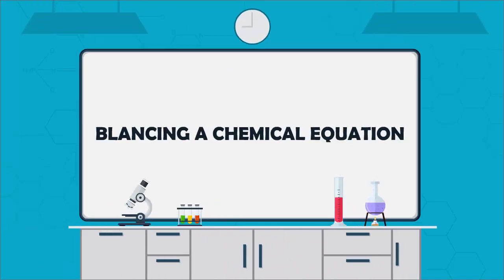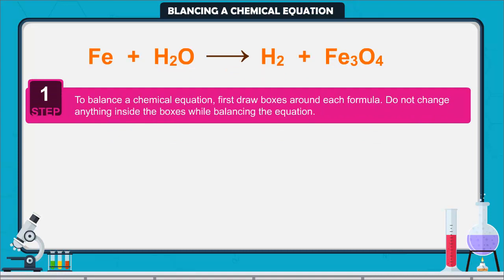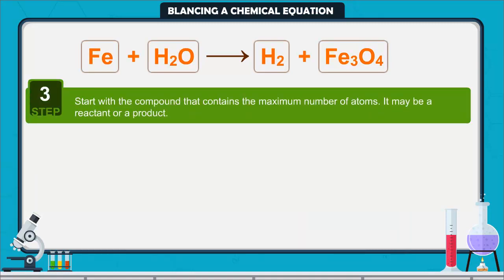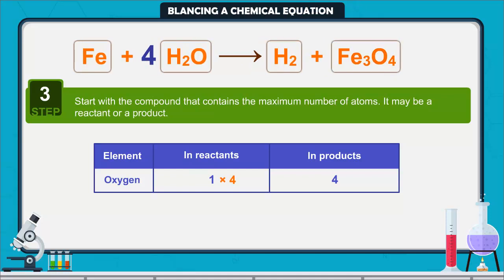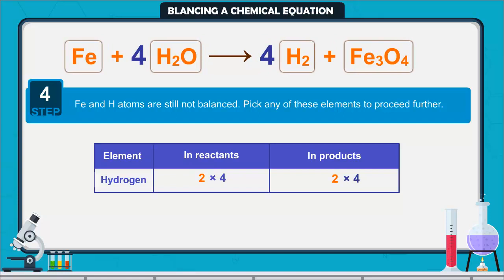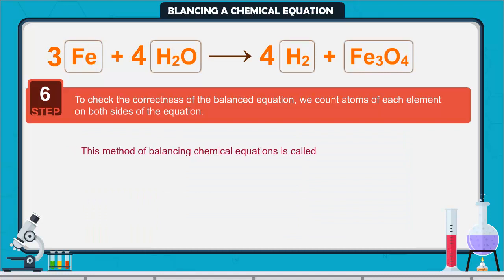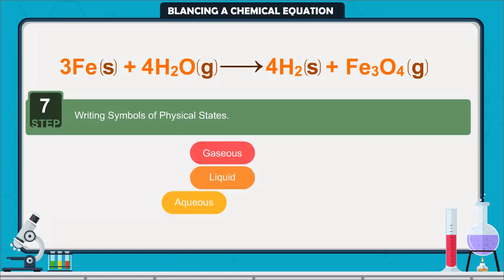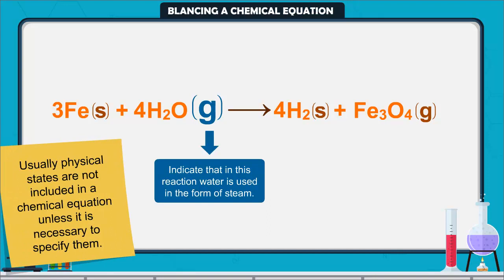Balancing a chemical equation | How to balance a chemical equation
A chemical equation is a way of representing a chemical reaction using symbols and formulae, wherein the reactant are placed in the left-hand side and the products are placed on the right-hand side.
A chemical equation need to be balanced so as to make the number of the atoms of the reactants equal to the number of the atoms of the product. hemical equations must be balanced to satisfy the law of conservation of matter, that states that matter cannot be produced or destroyed in a closed system.